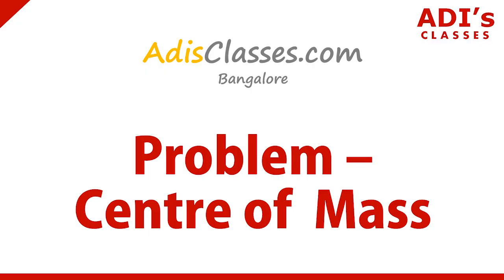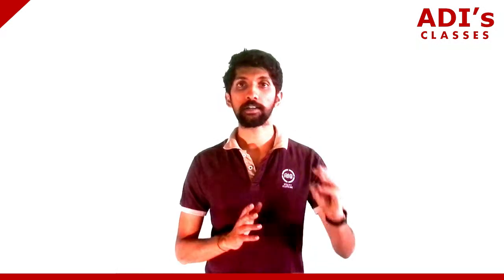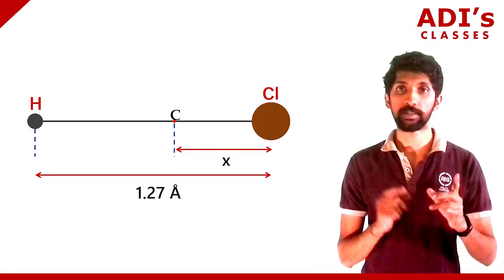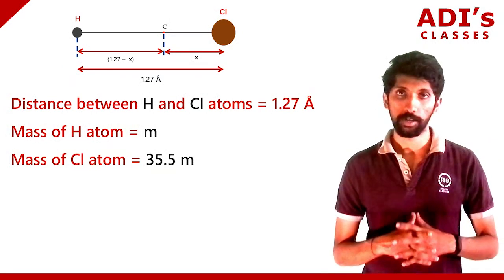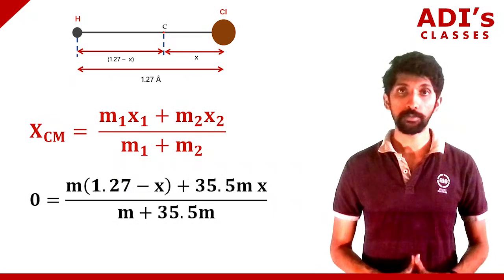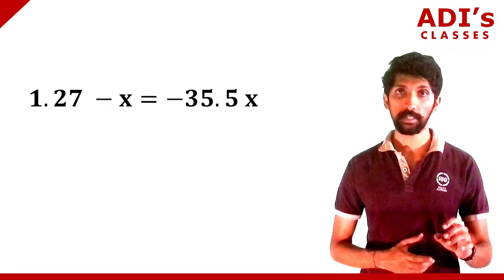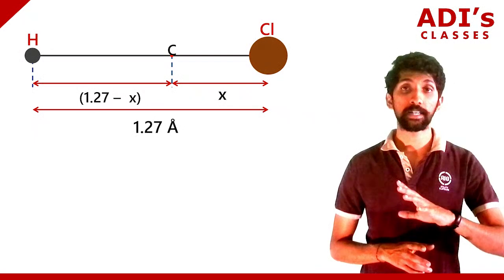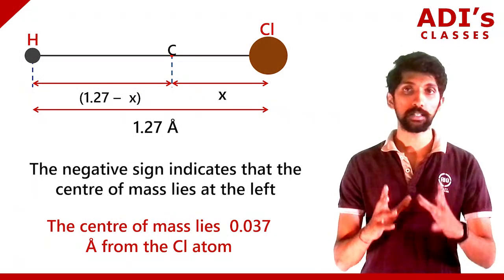Problem - 2(Centre of Mass) | Systems of particles & rotational motion | Physics 11 - ADIs Classes